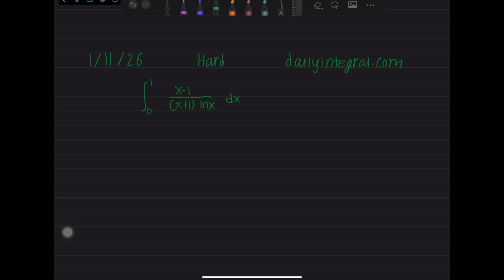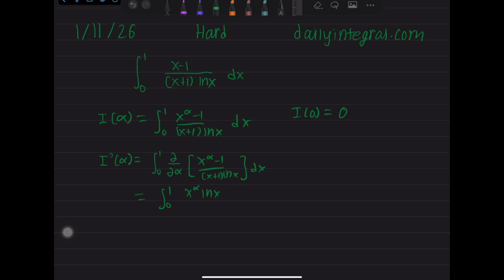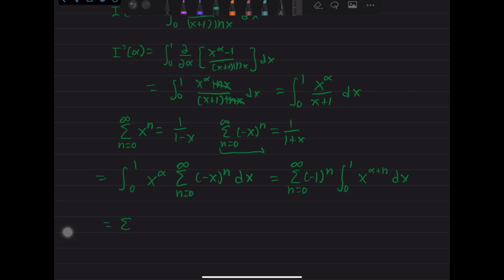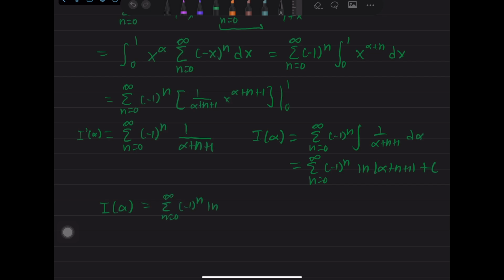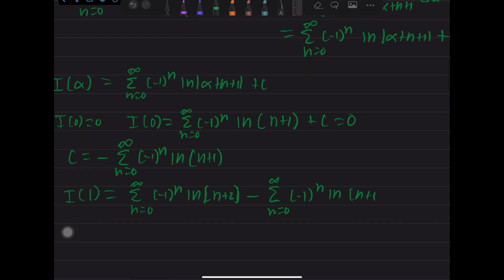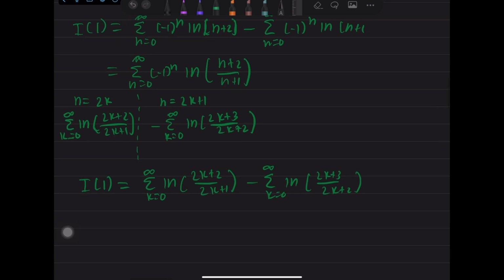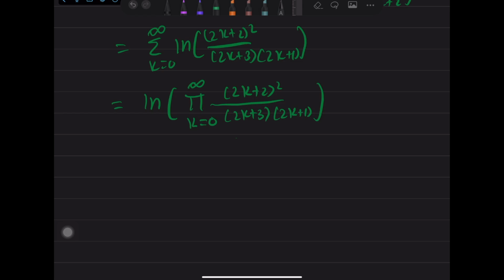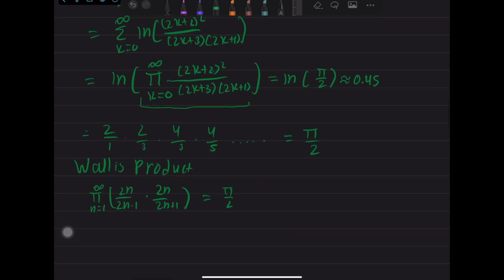Hard DailyIntegral | January 11, 2026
My solution to the hard daily integral for January 11, 2026. The integral can be found on dailyintegral.com. The integral uses Feynman's Technique and the Wallis' Product.